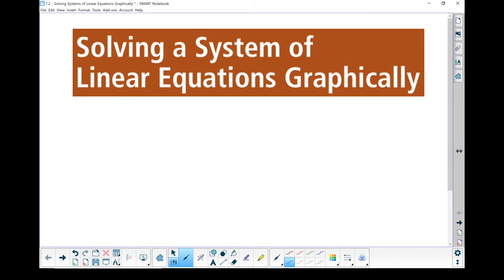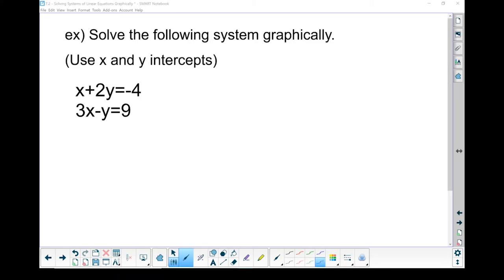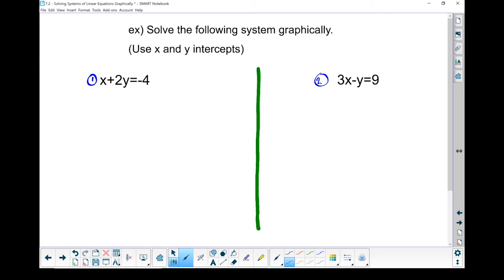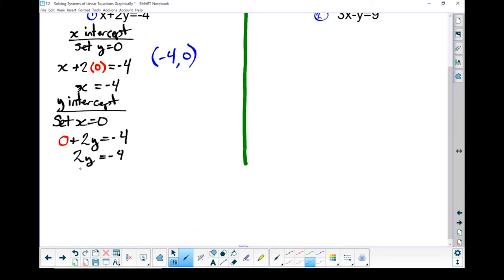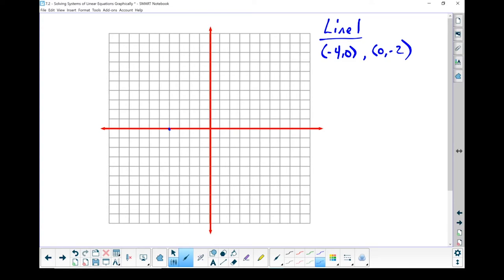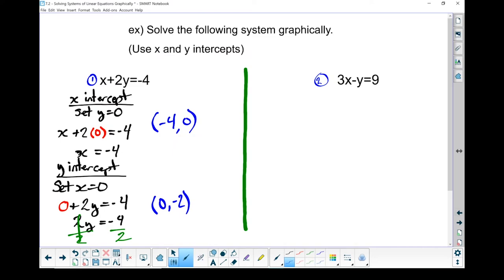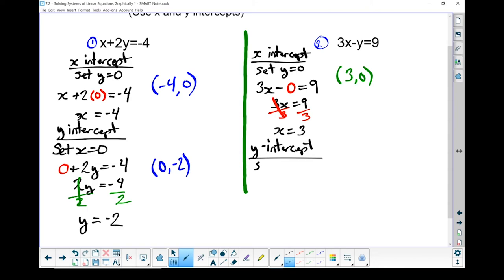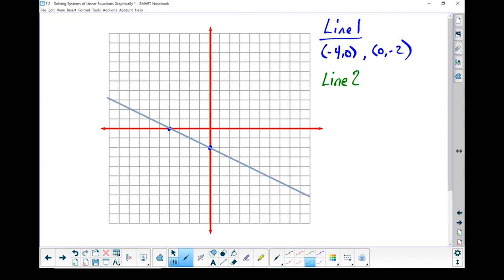FPC 10 - 7.1 - Solving a System of Linear Equations Graphically X and Y Intercepts (1 of 2)